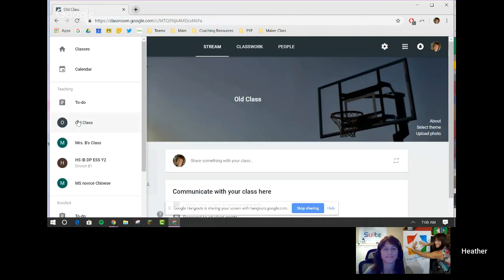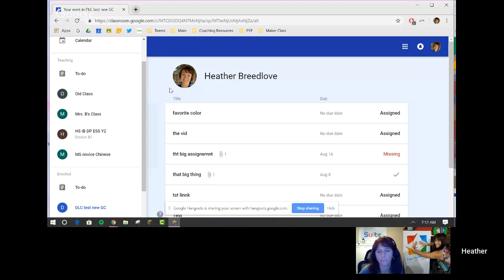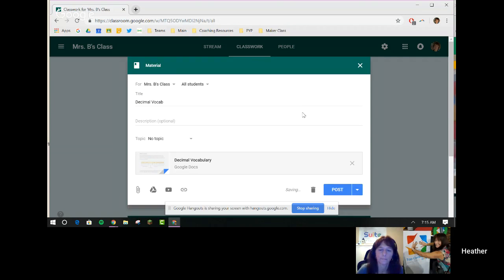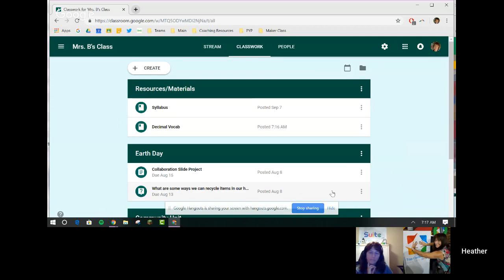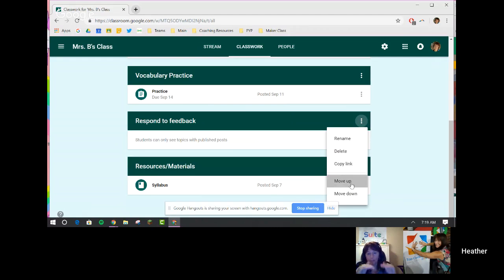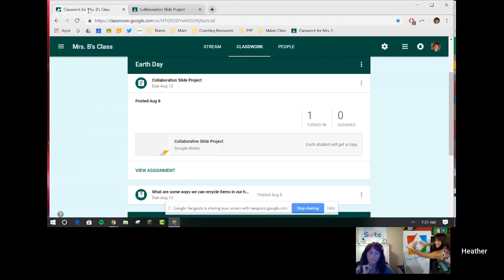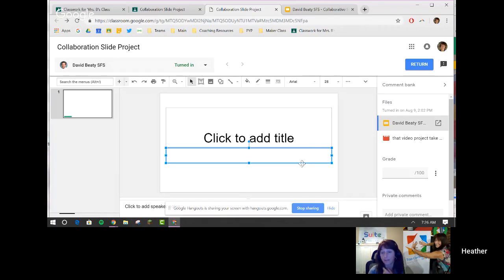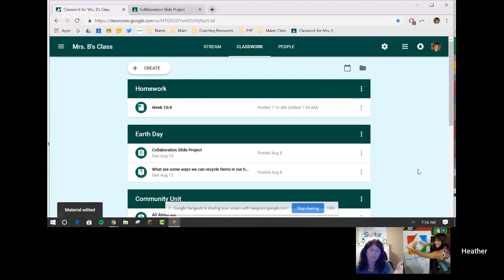What's New with Google Classroom with Heather Breedlove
In this episode of The Suite Talk, Heather will go over a few of the new features of Google Classroom, including the To Do List, organizing the  Classwork Material and other helpful tips.